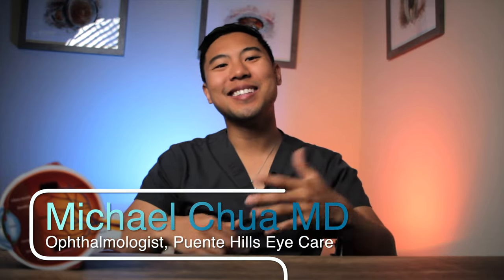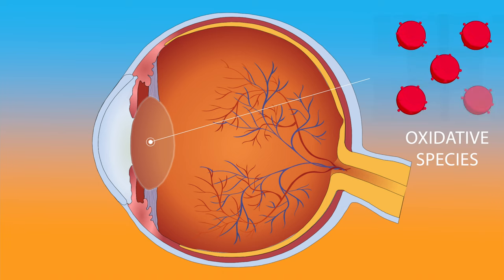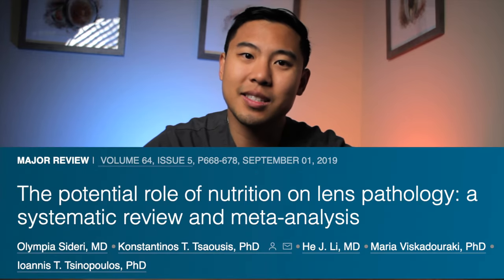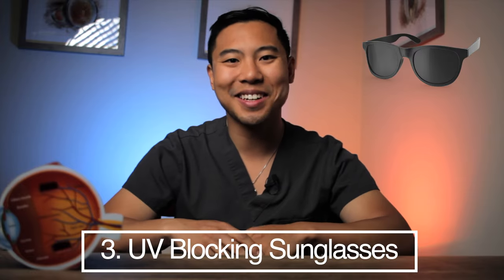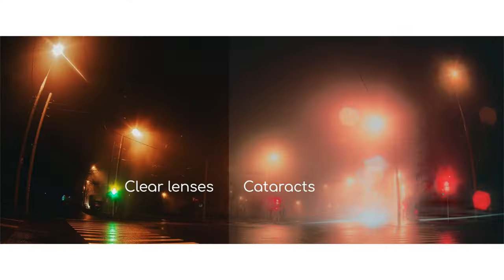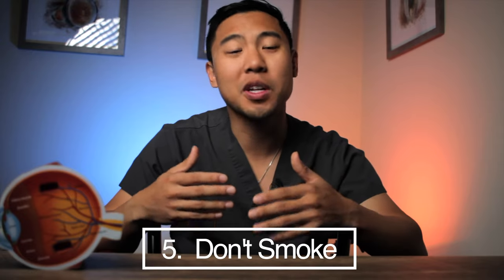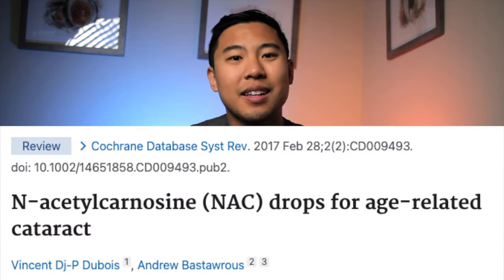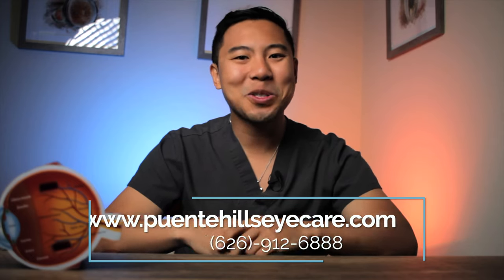How to Prevent Cataracts -- Top 5 Ways to Prevent Cataracts Explained by an MD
In this video, Dr. Michael Chua discusses what cataracts are and what you can do to prevent them from developing.

Timestamps
0:00 Introduction
0:15 What is a cataract?
1:22 1. Antioxidant Diet
2:05 2. Exercise
2:45 3. UV Blocking Sunglasses
3:18 4. Eye Protection
3:45 5. Quit or Avoid Smoking
4:21 N-Acetylcarnosine Eye Drops?
5:09 Summary